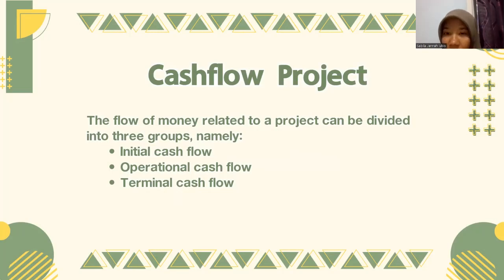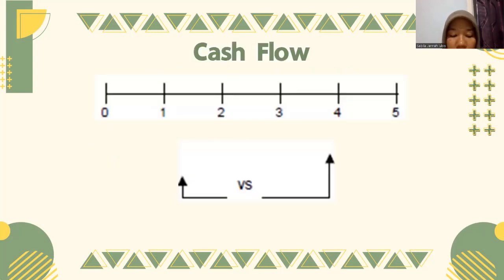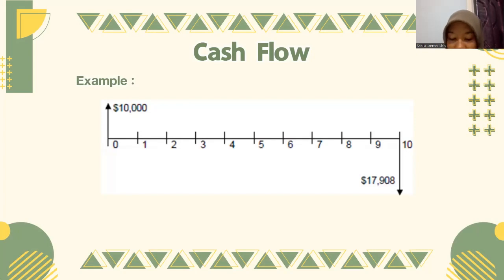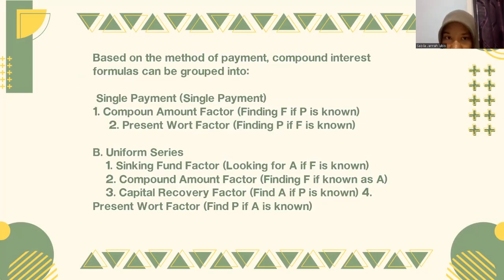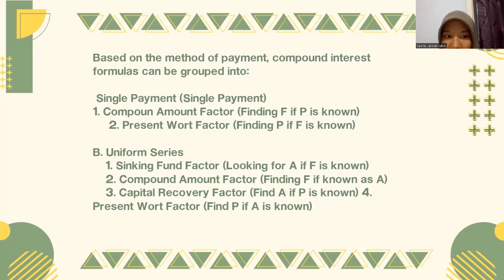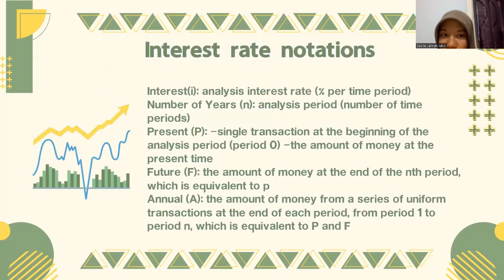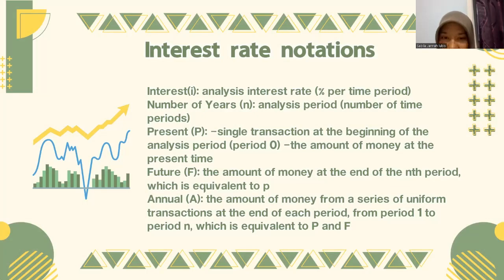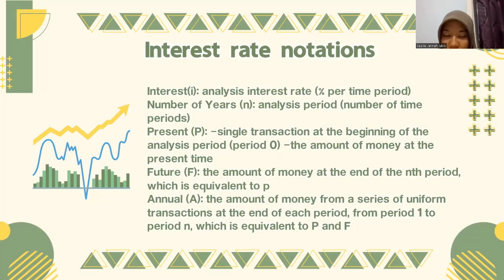TECHNICAL ECONOMICS [ INTRODUCTION OF CASHFLOW ]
Assalamualaiku warahmatullahi wabarakatuh
Hallo everyone!!!

What is cashflow?
lets start by understanding the basics